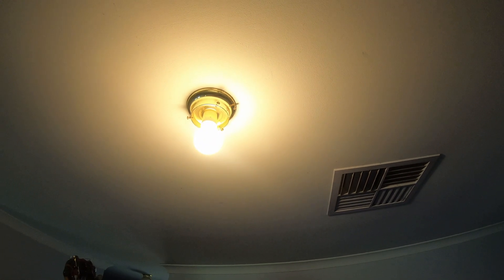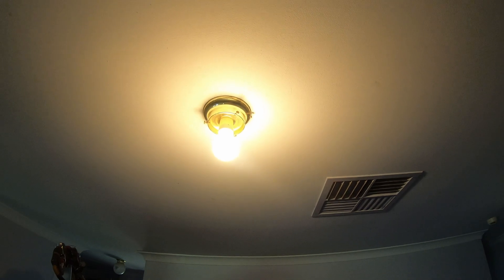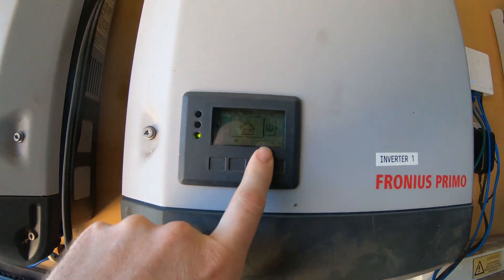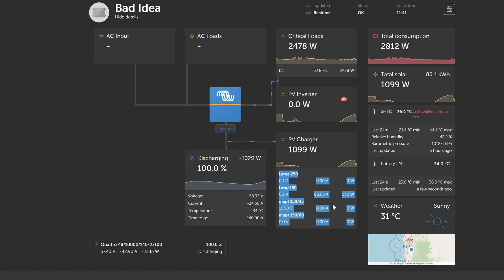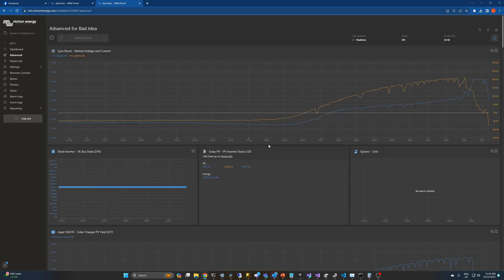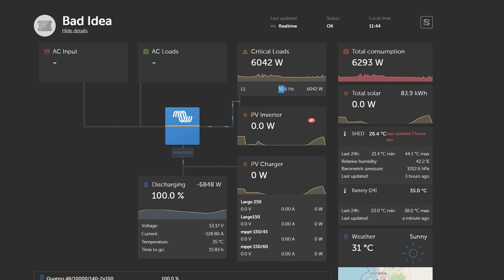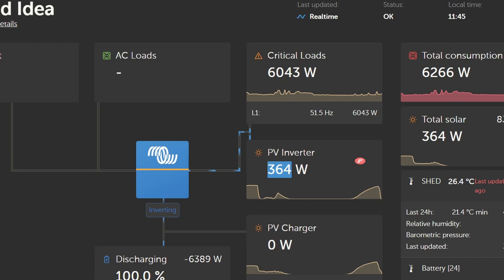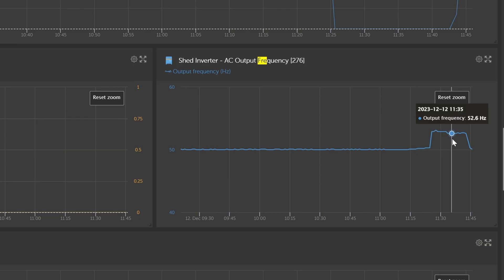Victron and Fronius. AC Coupled Solar and Light Flickering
Getting to the bottom of some werid light activity, we have determined its not load that is causing our issues with out lights rather the frequency of our AC couple solar solution. The computers do not seem to be affected by it, so we beleive the power system in the LED light is sensitive to the grid frequency